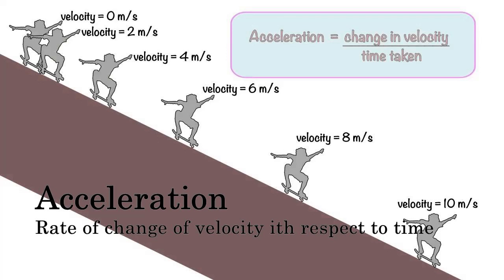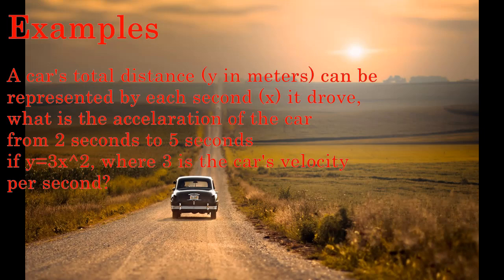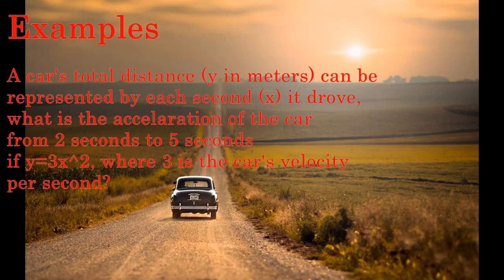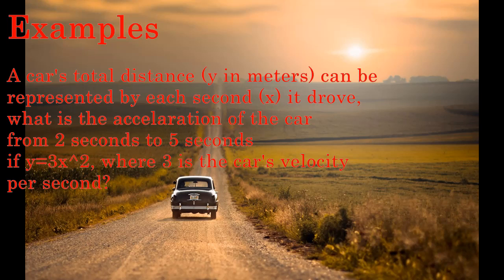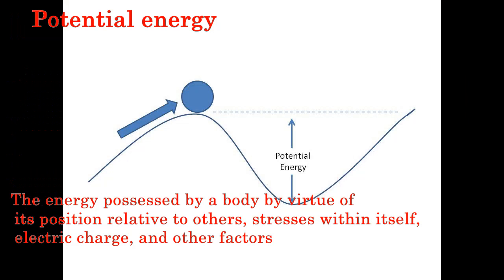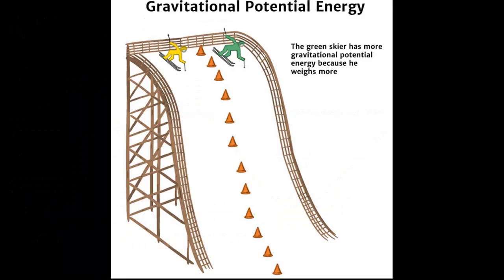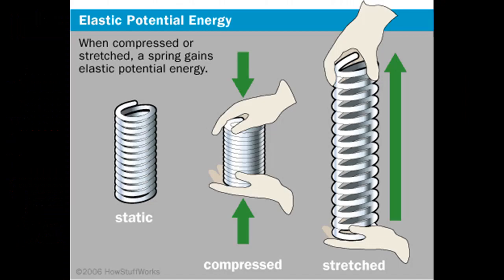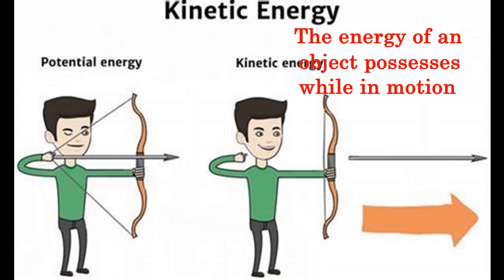for science project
probably wil fail because it's so unoriginal but welp